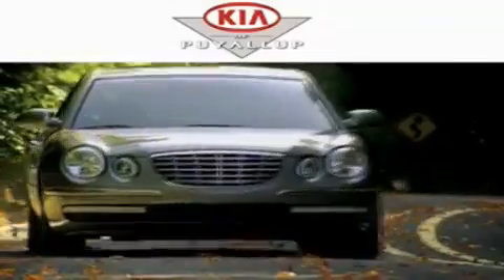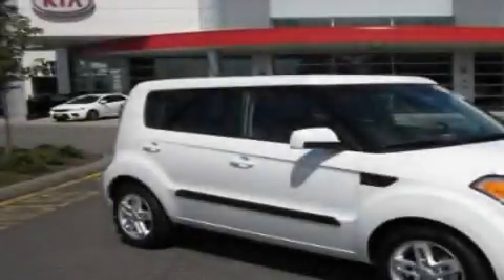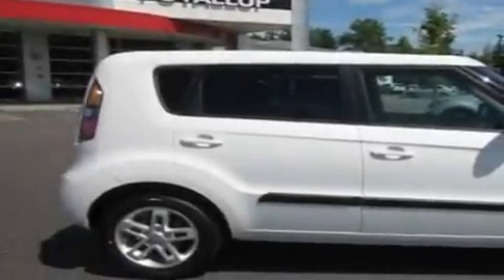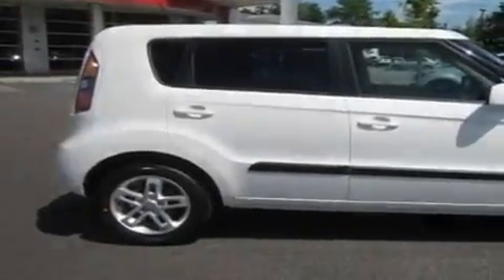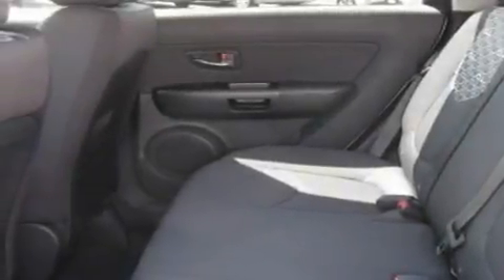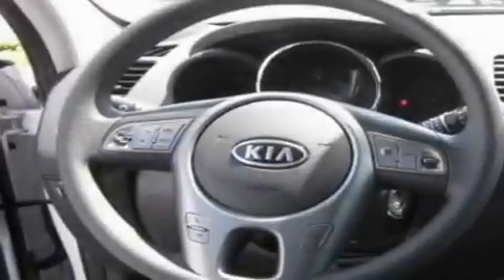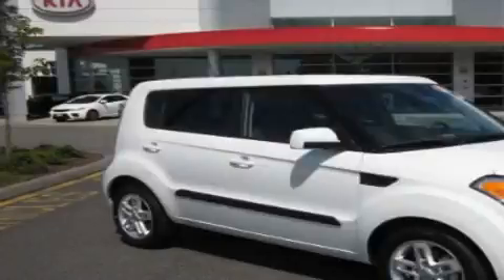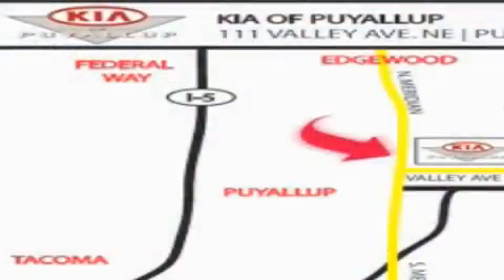2011 Kia Soul Renton WA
Year : 2011

 Make : Kia

 Model : Soul

 Engine : 2.0L 4CYL

 Trans . : Automatic

 Exterior : Clear White

 Miles : 25

 Interior : Black

 111 Valley Ave NE

 2011 Kia Soul Puyallup WA